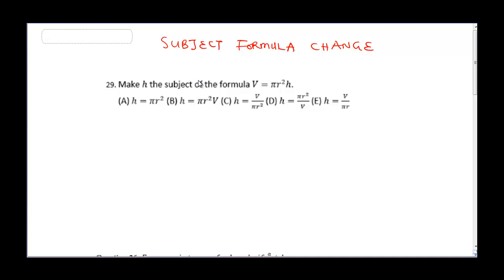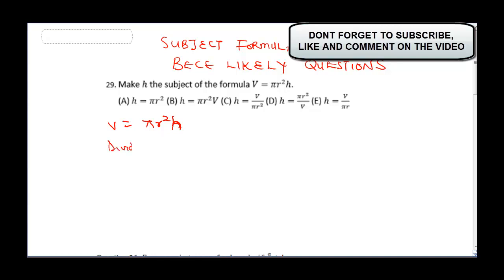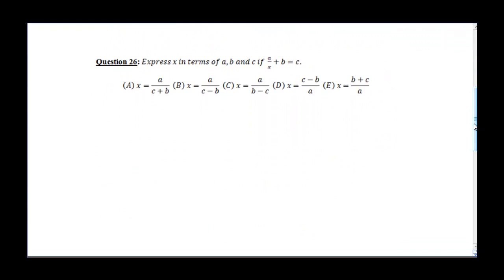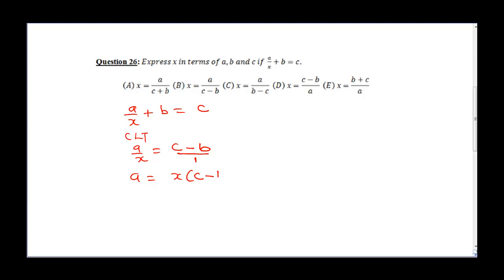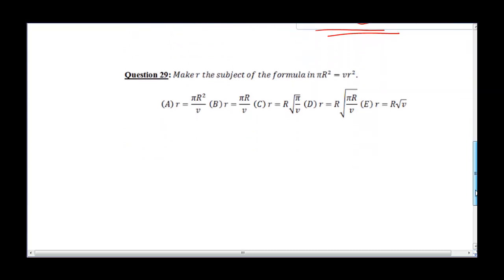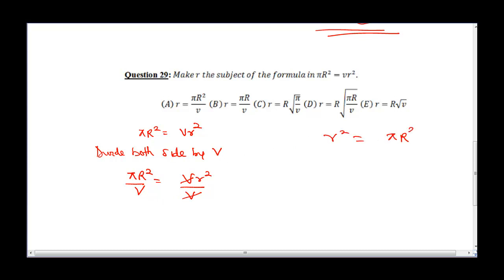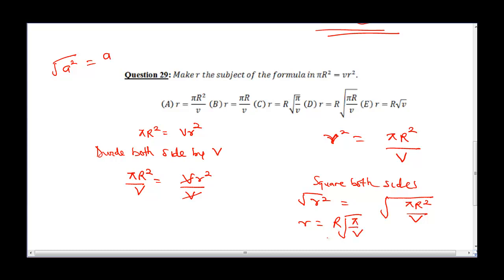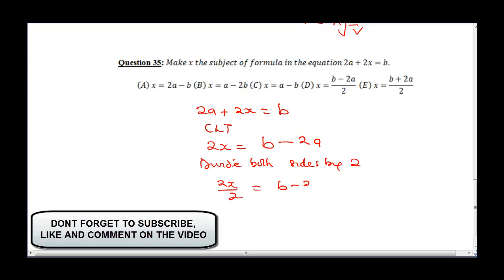2020BECE. BECE MATHS PAST QUESTIONS AND ANSWERS 2019 JUNIOR WAEC jss3 past questions.SUBJECT FORMULA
In preparation of BECE MATHS QUESTIONS 2020(BECE MATHEMATICS QUESTIONS 2019 past questions),  @ink tutors have solved 2019 bece past questions 1 TO 60 and answers on BECE mathematics(junior waec past questions on mathematics) The solved bece mathematics 2019 past questions and answers on subject formula will help JSS3 students preparing for Junior waec mathematics questions 2020. Our detailed explanations on bece maths 2019 past questions is superb and second to none. we are also going to release past questions on bece mathematics 2018 to ensure our viewers prepare for bece 2020 questions.